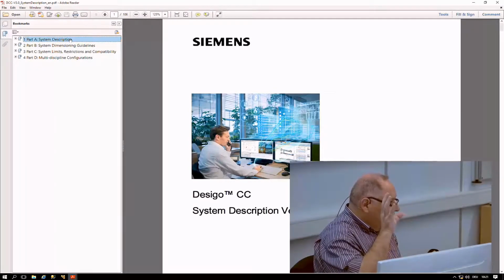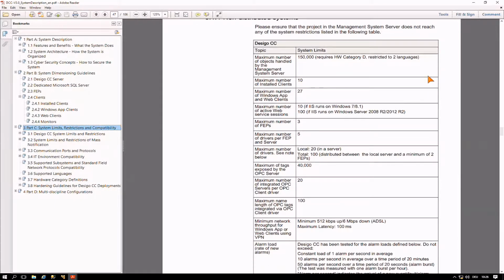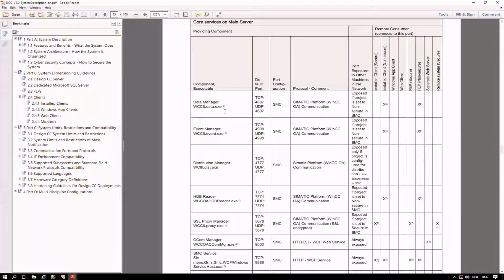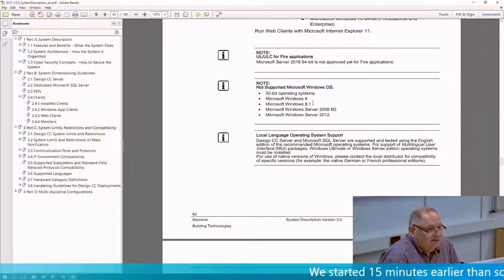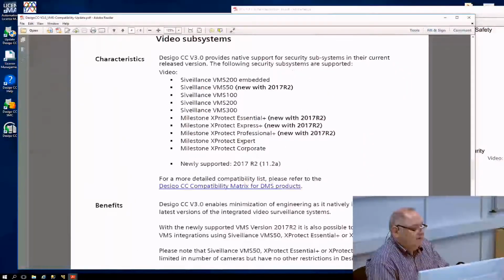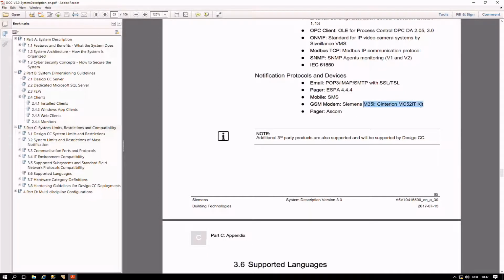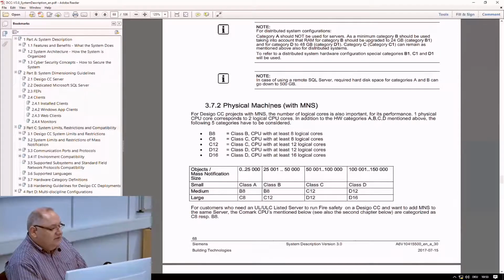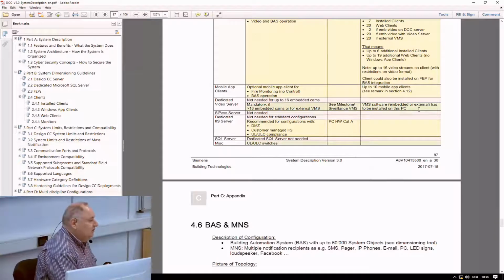IT Infrastructure Compatibility